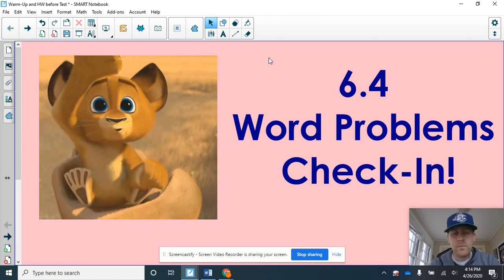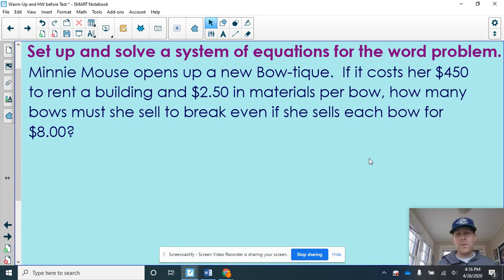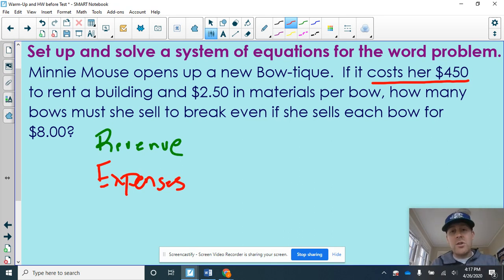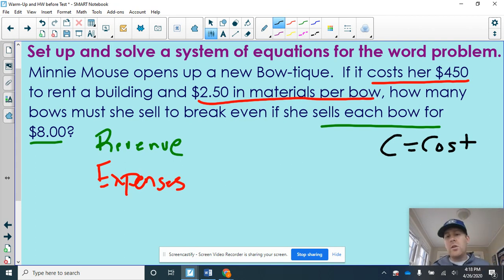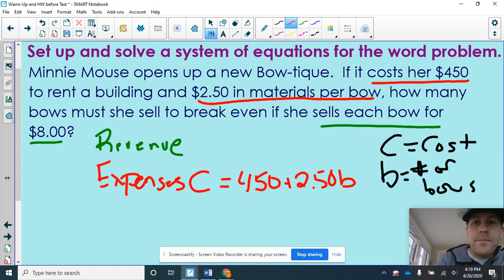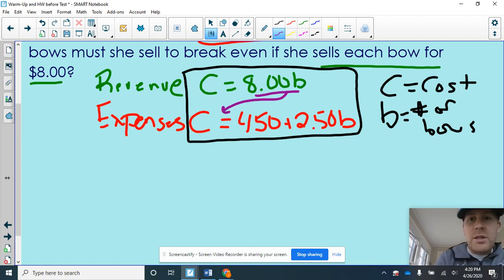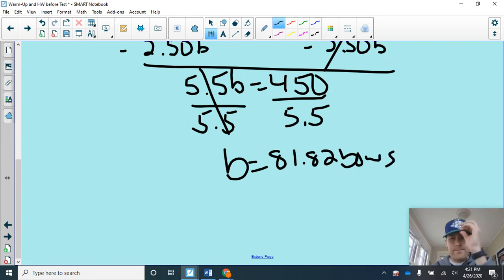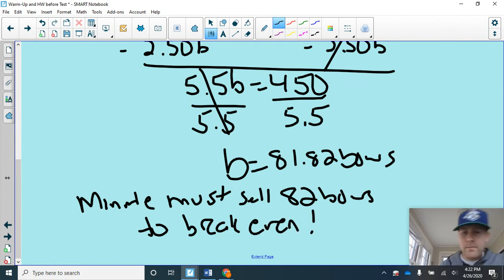Algebra 1B: Monday 4/27 Break Even Review